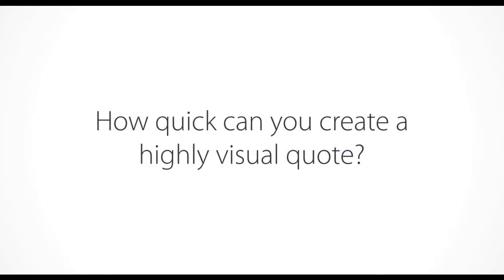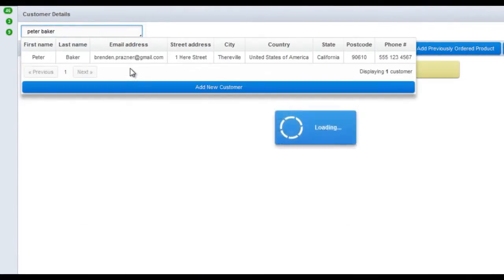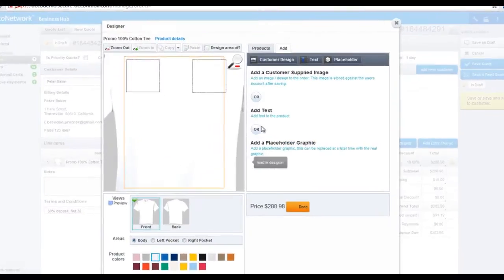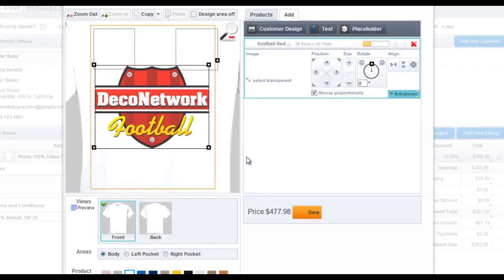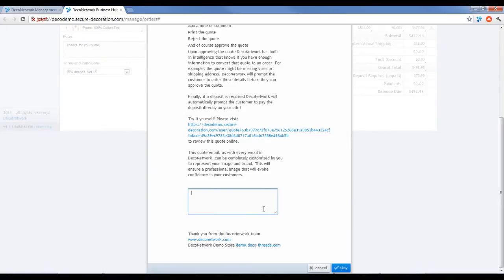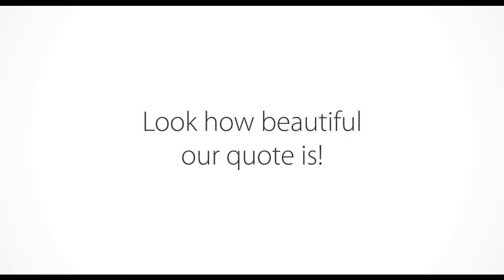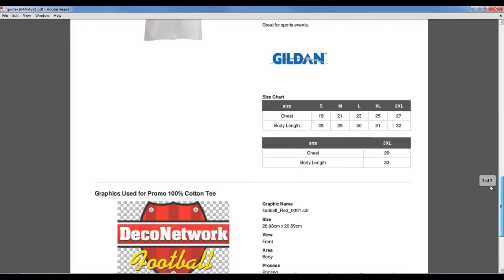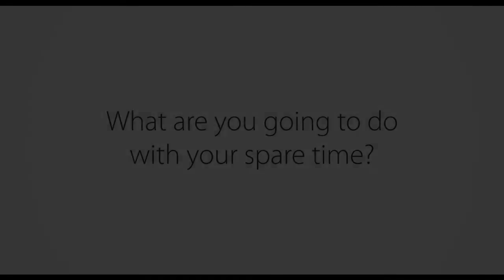Creating a quick quote in DecoNetwork Business Hub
Quoting for your printing and embroidery business should not be hard. Create a quite quick in DecoNetwork business is only 1 minute and 27 seconds.